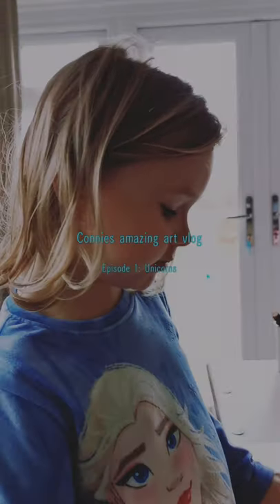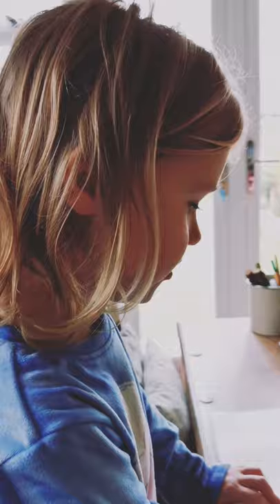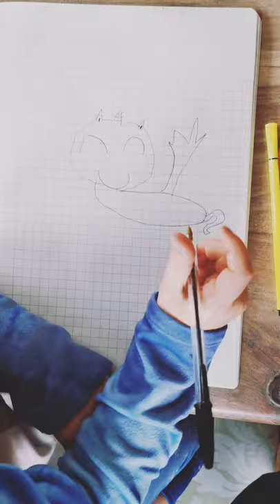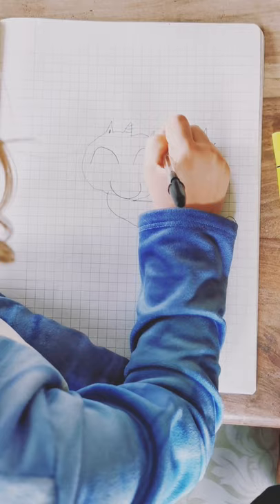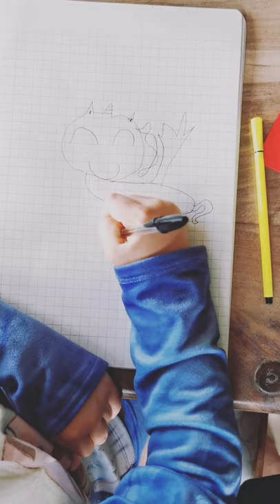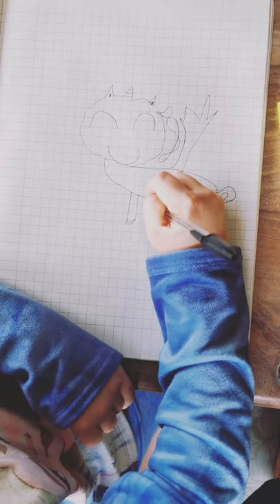Connies Amazing Art Vlog Episode 1: Unicorns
My daughter, Connie is 6 and would like to show everyone how she draws and creates her art. This episode shows how she draws unicorns.